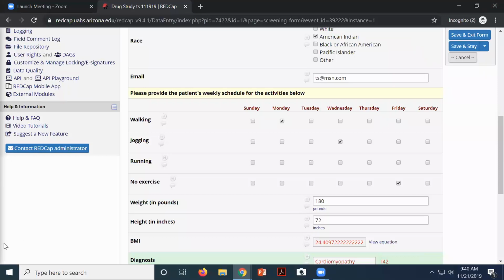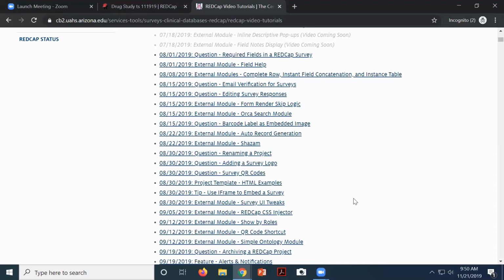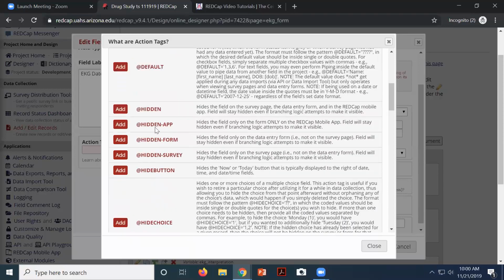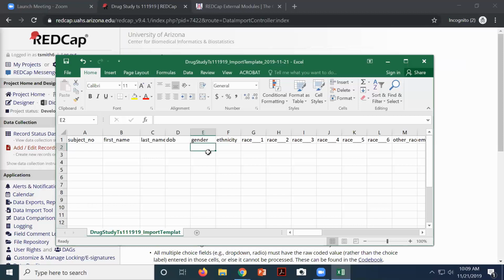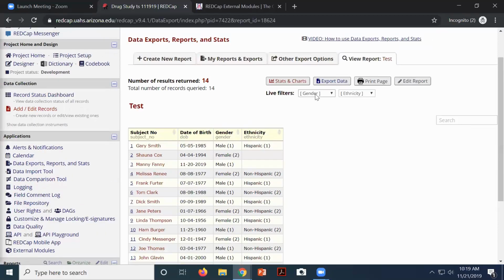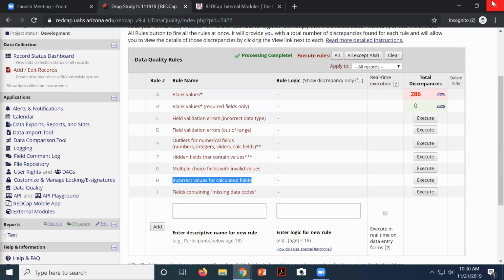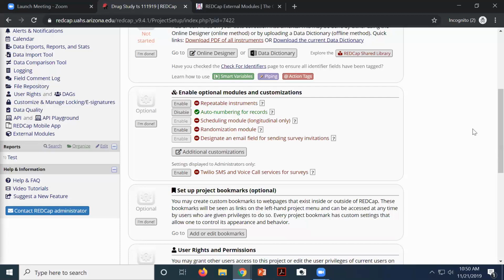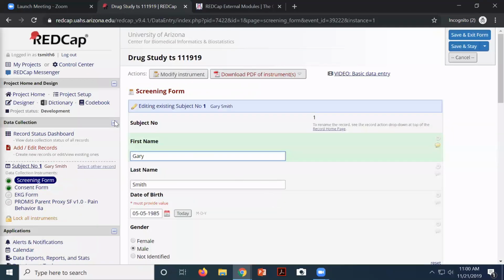REDCap Training Series - REDCap Advanced Course